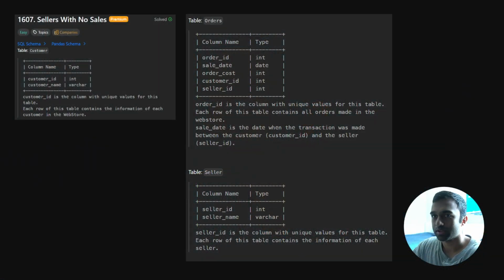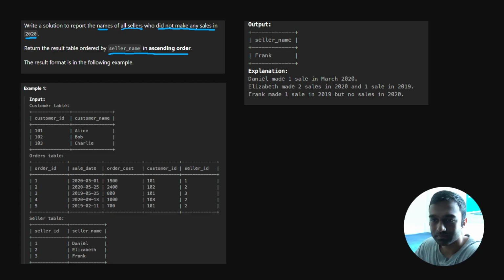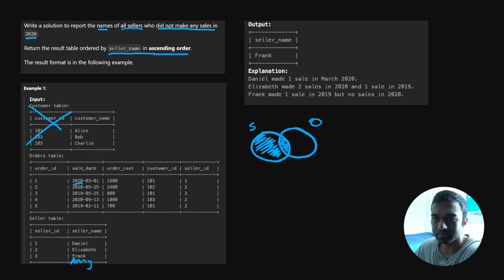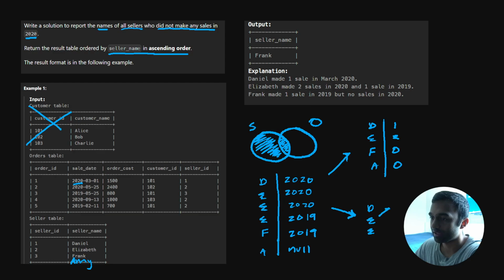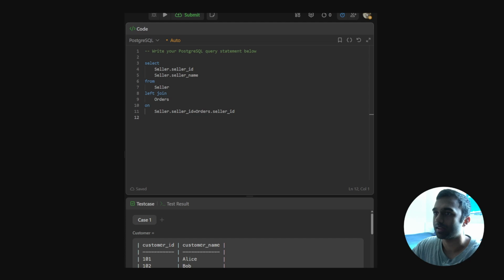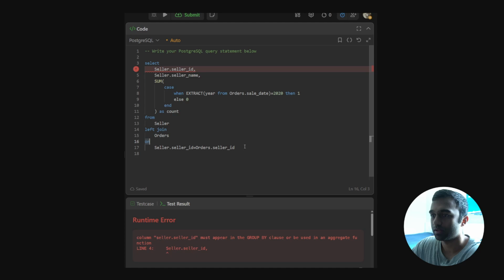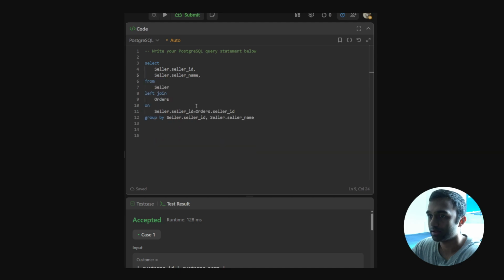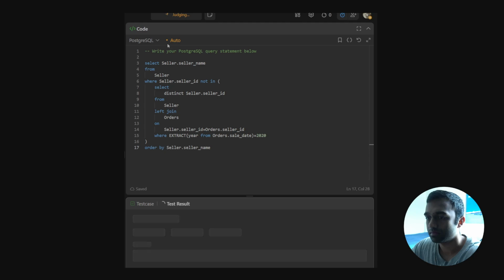SQL - Joins - Sellers With No Sales